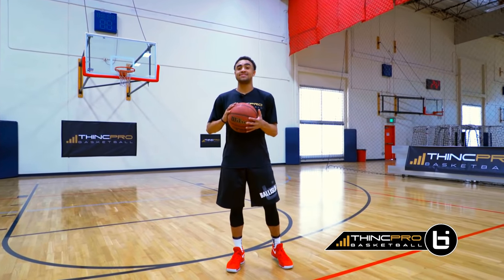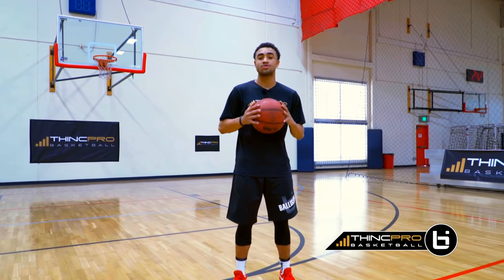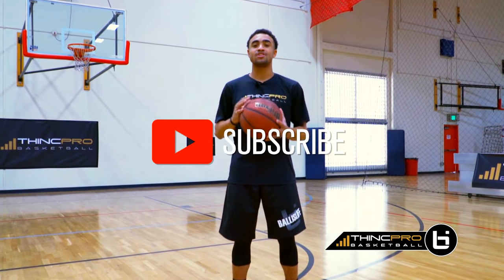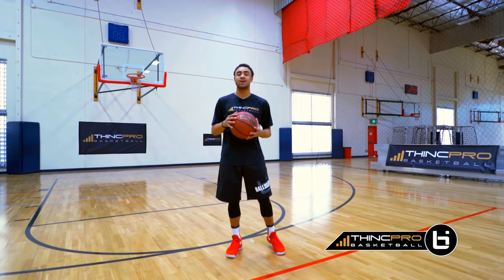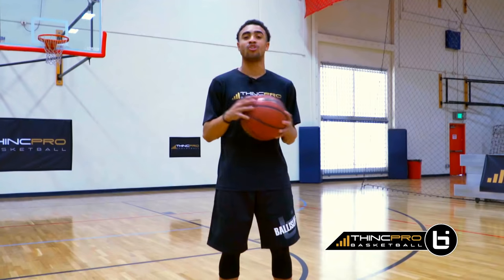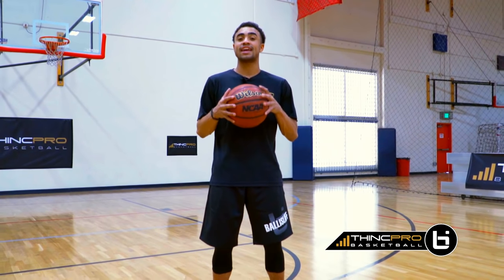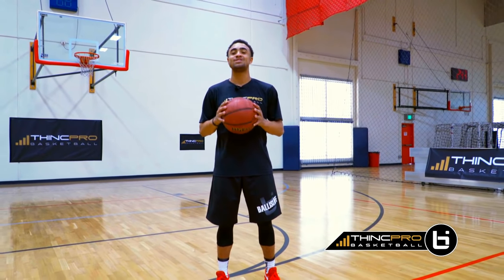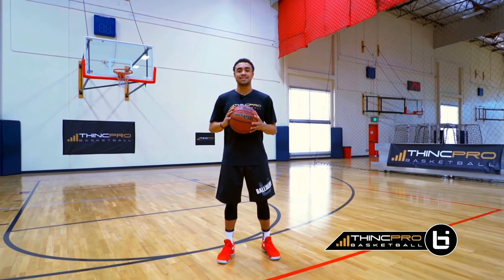How To Be a DEADLY Scorer Like James Harden! Breaking Down His Top 5 Moves w/ ThincPro Basketball!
Want the ability to score like the deadliest scorer in the NBA? Well we've teamed up with Thincpro Basketball to bring you this step by step tutorial by coach Alex on how to do just that!